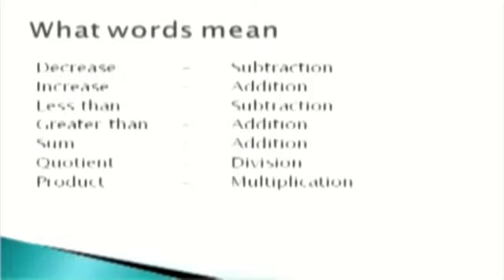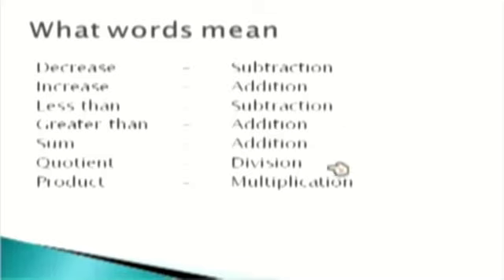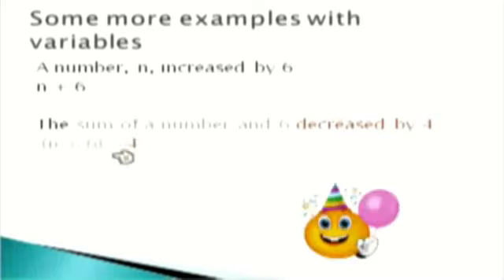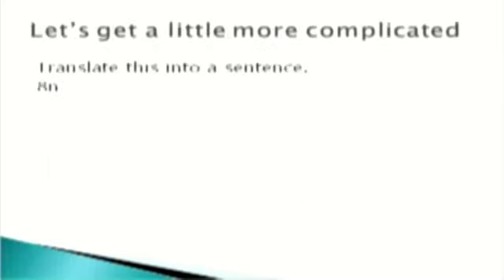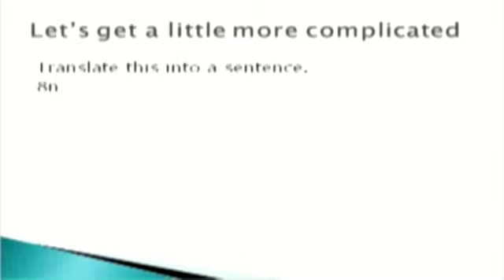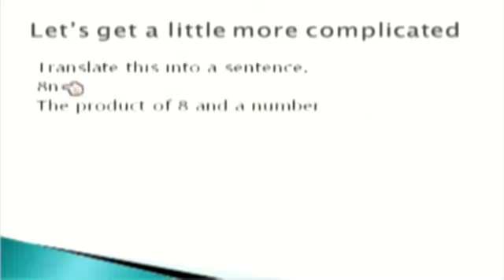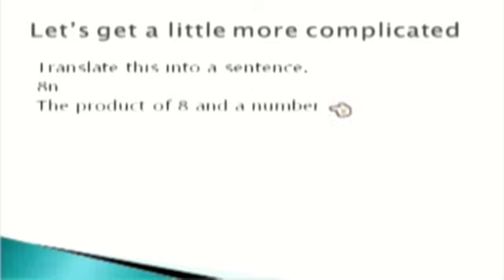01 Algebra Lesson 3 Expressions from Words